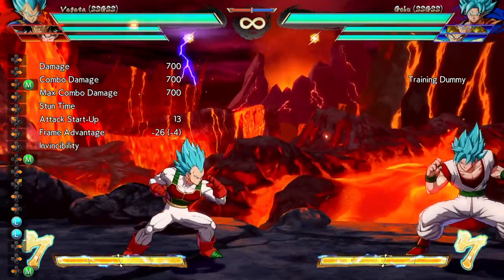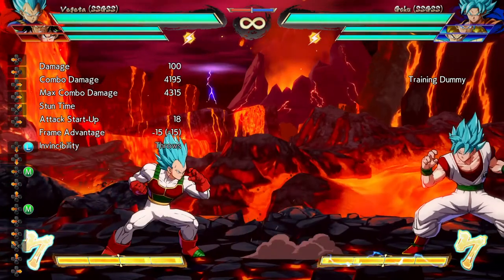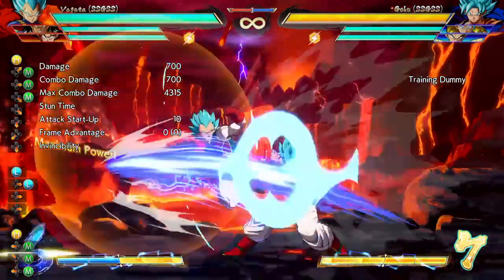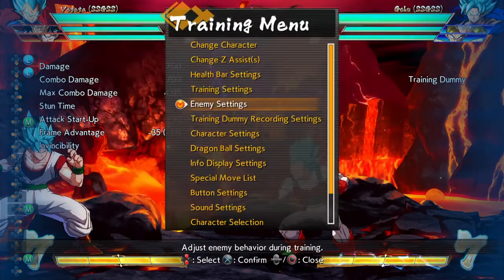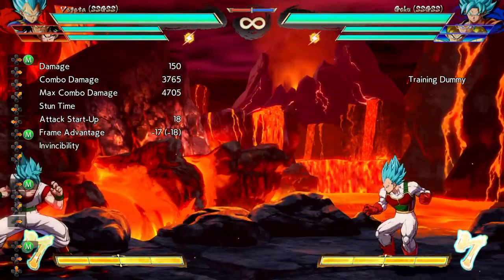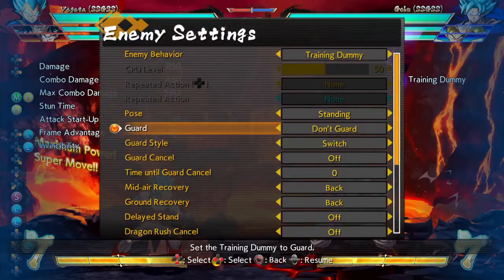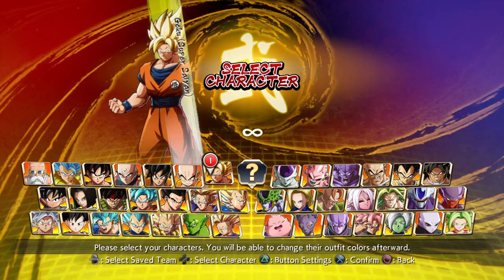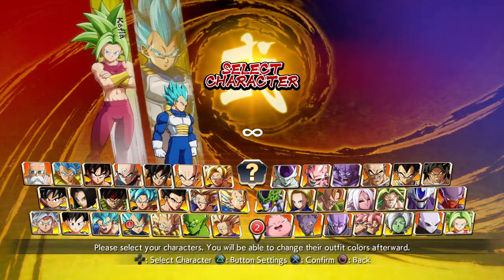DRAGON BALL FighterZ Season 3.5 Vegeta Blue Full Guide